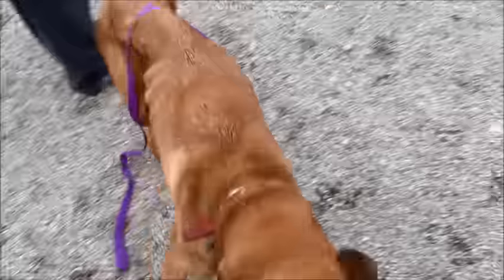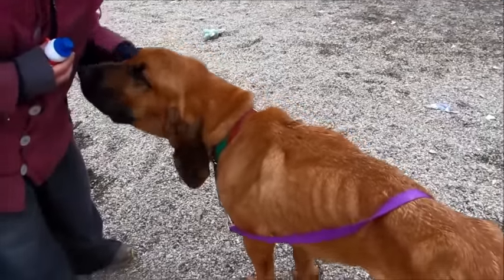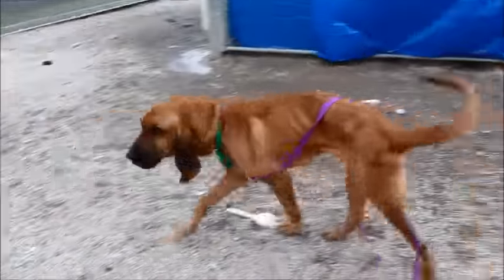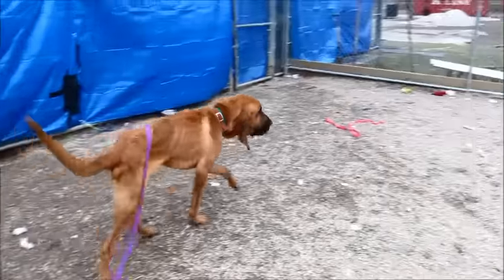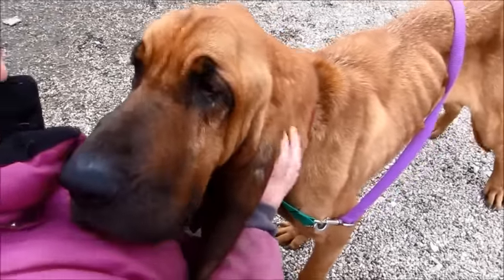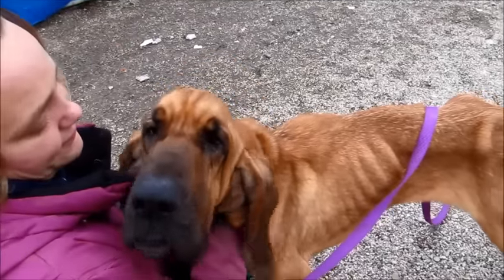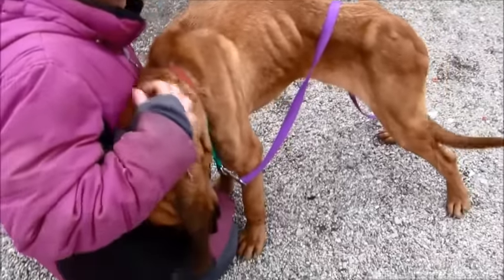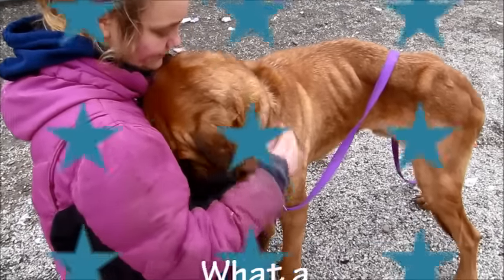Jethro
Meet the very HANDSOME Jethro!  Jethro is a 2 year old red Bloodhound.  As you can see he was rescued from a neglectful home and does need to pack on some pounds.  Jethro is very underweight but has been checked out by a veterinarian and is otherwise healthy.  He just needs to eat many small meals a day.  Jethro is an extremely affectionate and loving dog, that is the first thing you notice about him.  He is so incredibly good looking, too!  He literally just arrived at the shelter a few hours before his photos and video were taken and he is as friendly as can be towards anyone he meets.  He is a strong and spunky guy despite all he has been through and we would love to find him a loving home as soon as possible.

Jethro's estimated birth date (by a veterinarian) is 1-28-14.